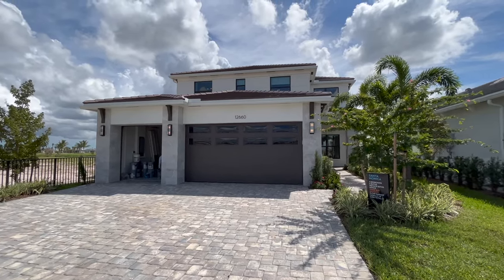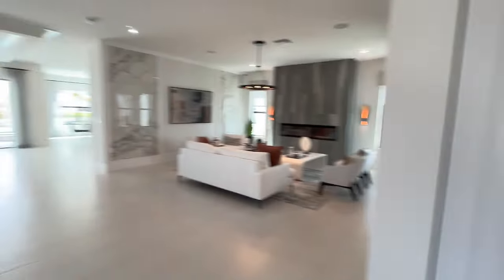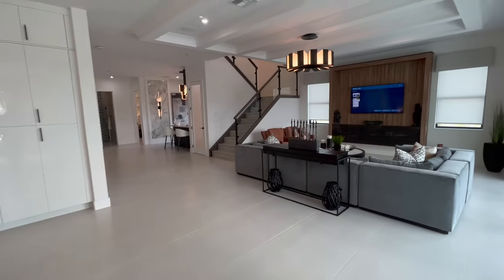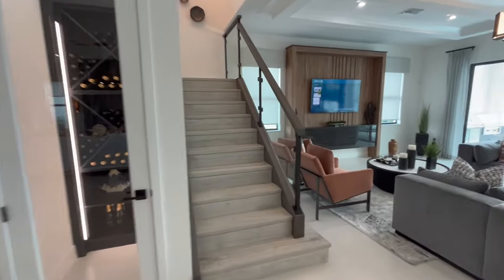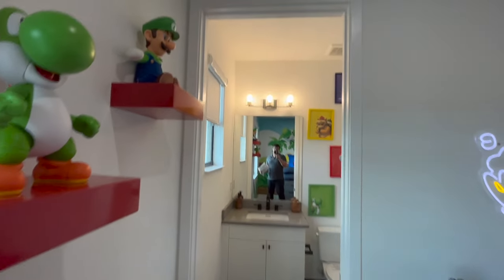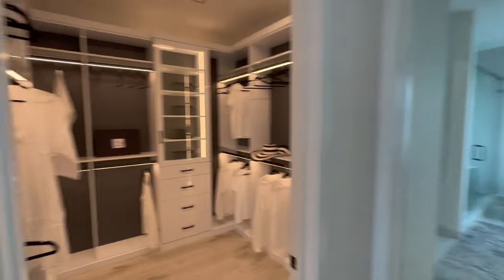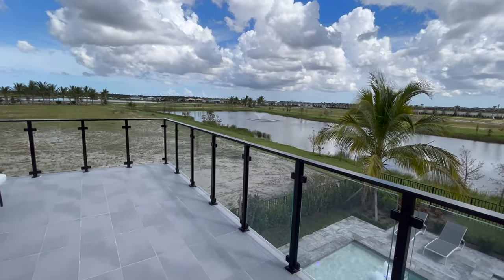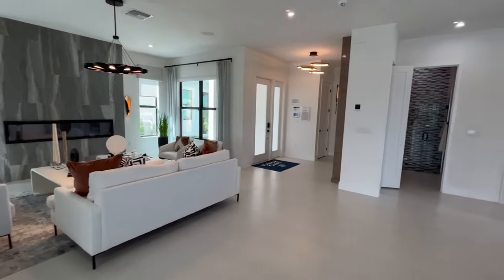AVENIR NEW CONSTRUCTION HOME TOUR IN PALM BEACH GARDENS, FL | AKEL HOMES | FLORIDA REAL ESTATE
This model and this builder is one of my favorites in all of Avenir at this price range. We are at the Solana Bay Community in Avenir built by Akel Homes touring the Santa Monica floor plan. Home prices in this new construction community range from $700k-$1.5M.

Enjoy this Avenir Palm Beach Gardens New Construction Home Tour!

Adam Bieber is a South Florida Real Estate Agent, a Residential, New Home Construction and Relocations specialist with eXp Realty. Serving Southeast Florida, allow him to lock arms with you in pursuit of your new home.